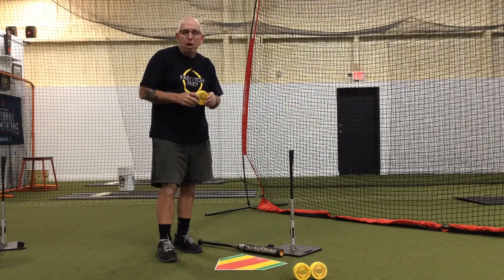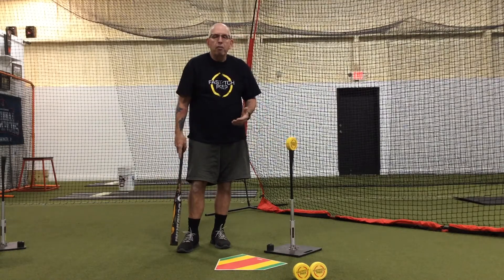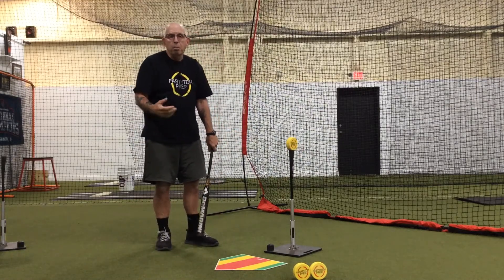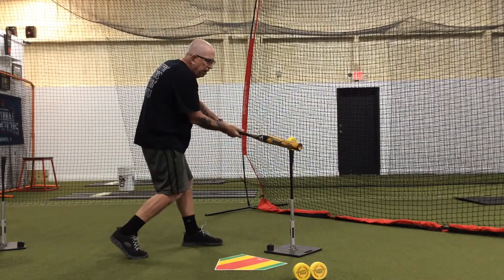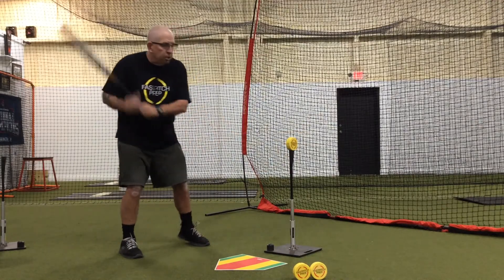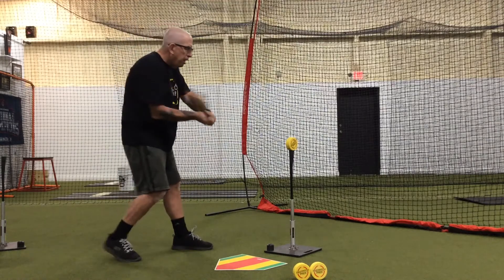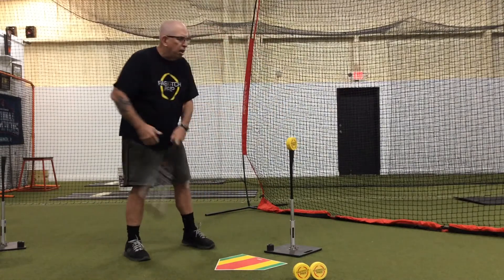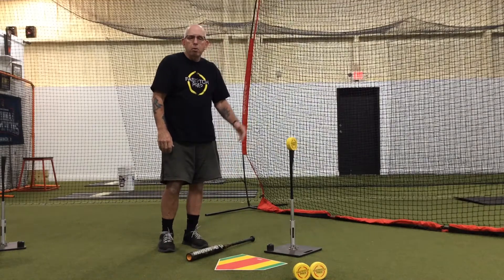Square Cuts Training Disc - intro.